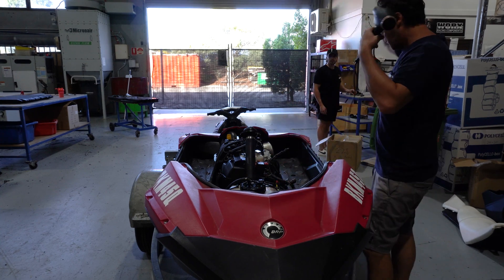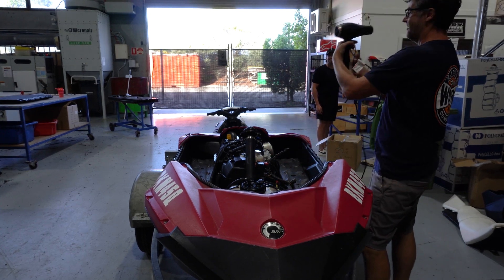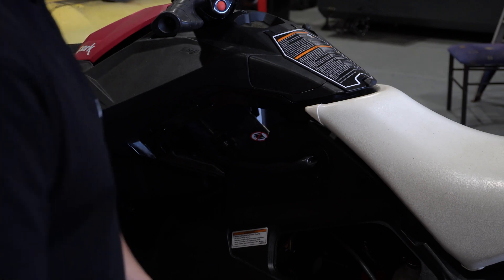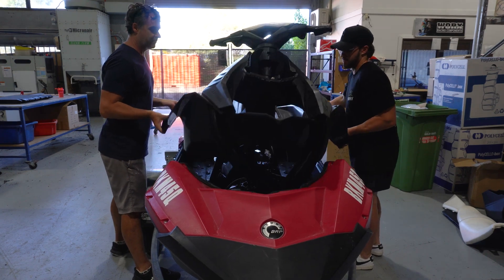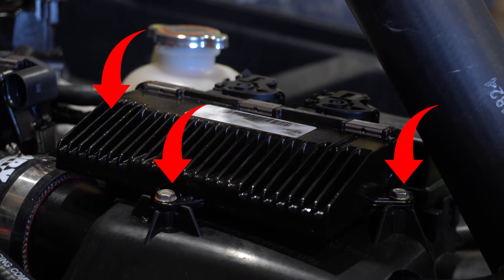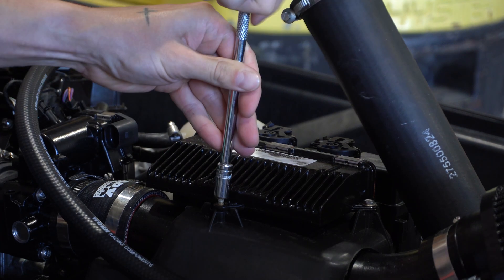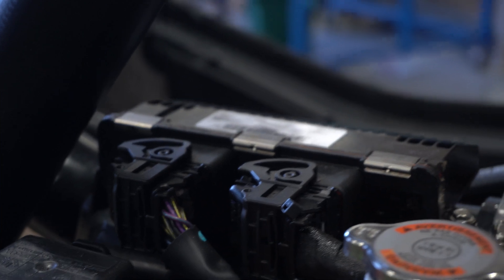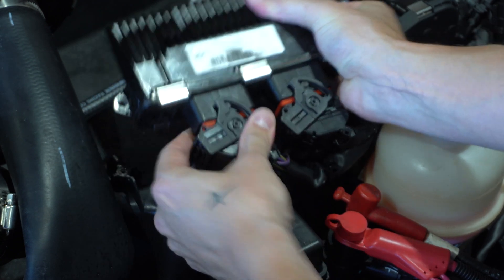How to remove the ECU from your SeaDoo Spark for 110HP!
Welcome! In this video, we'll guide you through the process of removing the ECU (Engine Control Unit) to install our powerful 110HP tune. By following these step-by-step instructions, you'll be able to unleash the full potential of your watercraft or personal watercraft (PWC).

At Worx Racing, we specialize in high-performance upgrades for watercraft enthusiasts, and our 110HP tune is designed to optimize your engine's performance, giving you that extra boost you've been looking for.

Don't miss out on the opportunity to maximize your watercraft's performance with the Worx Racing Components 110HP tune.